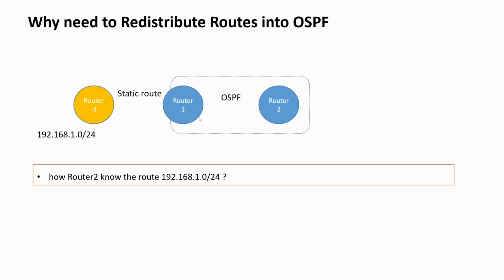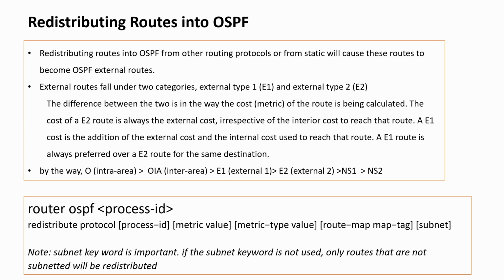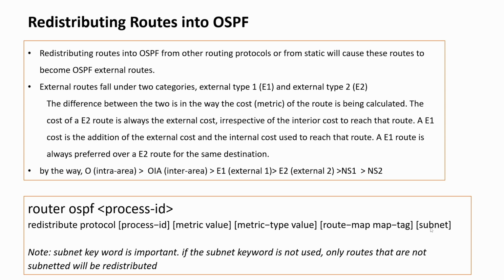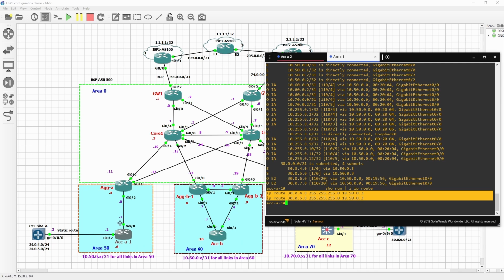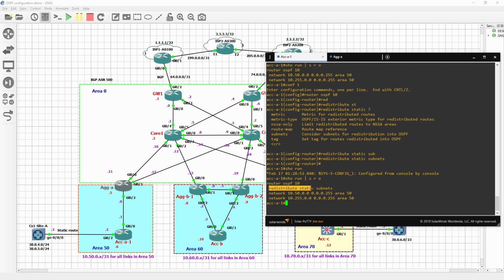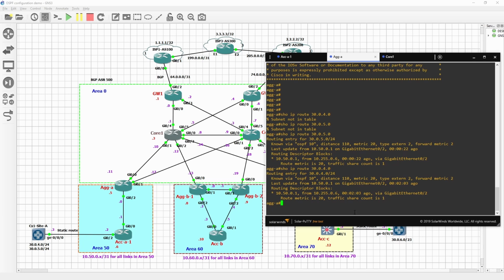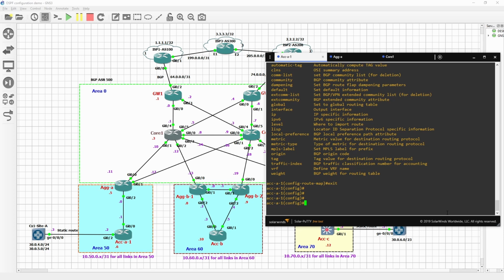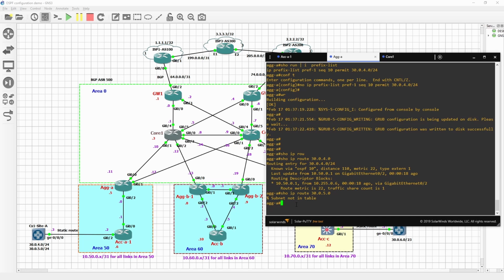Redistributing Routes into OSPF with route map control